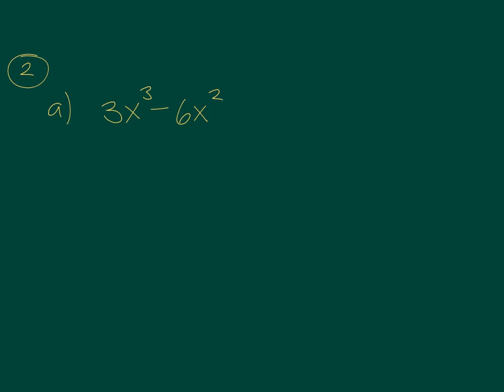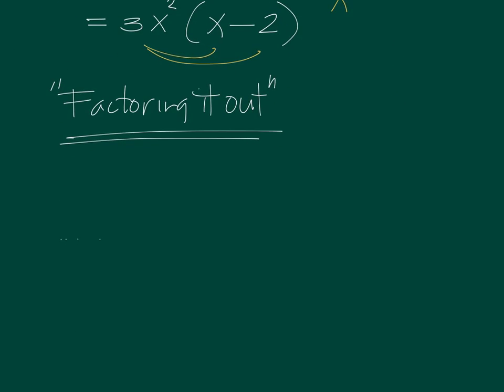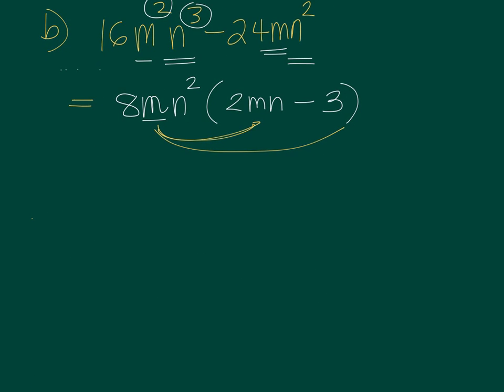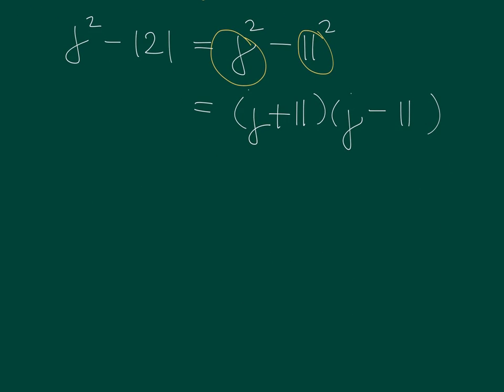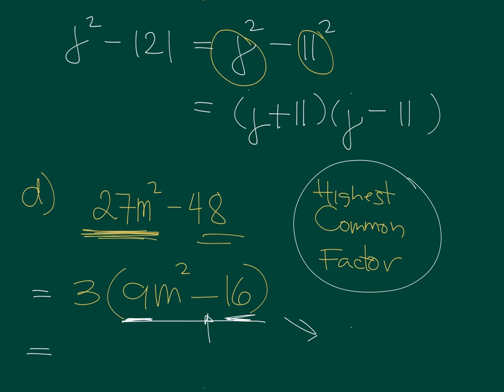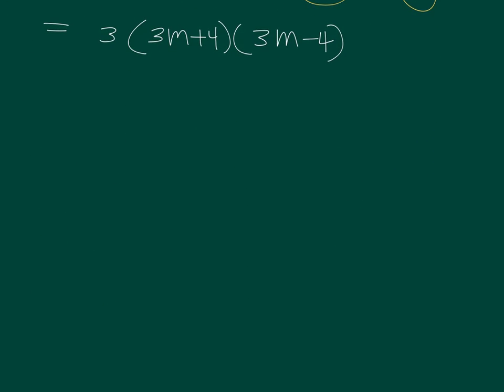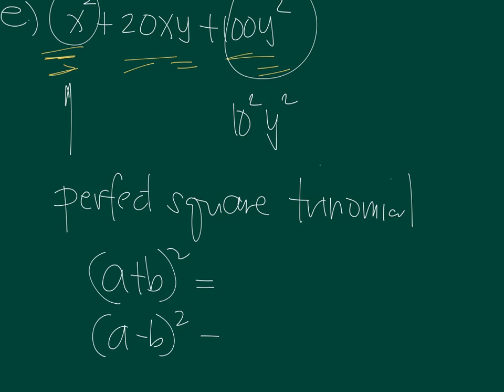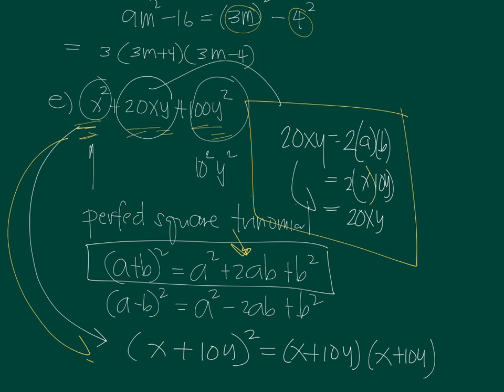Assessment 2 on MT3- Expansion and Factorisation of Algebraic Expressions (Type 1) 2a- 2e